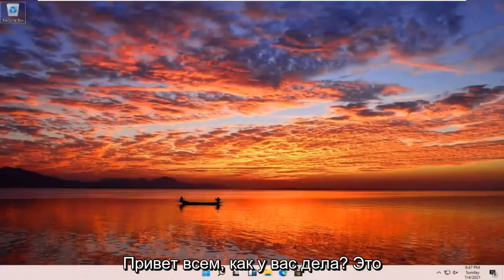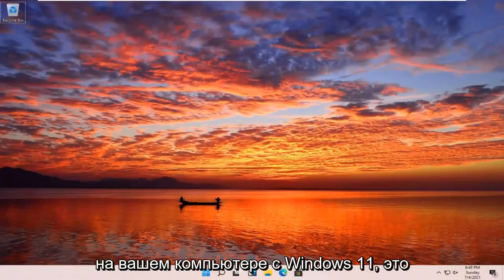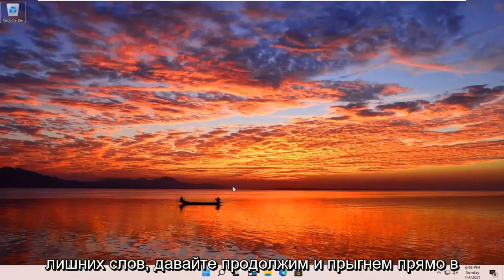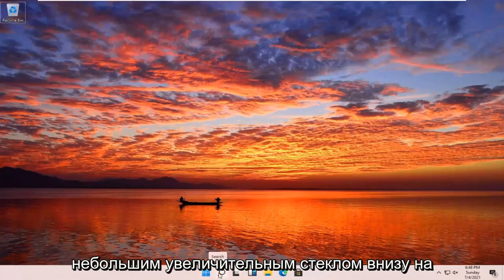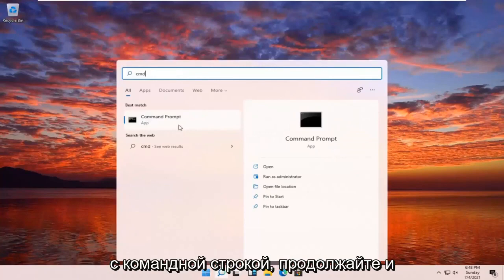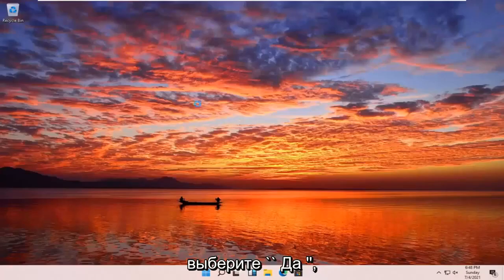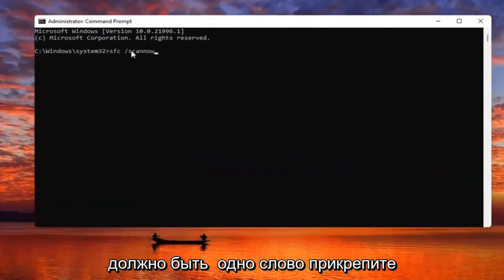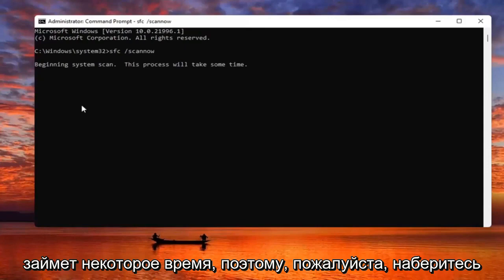Как исправить ошибку”Зеленый экран смерти”в Windows 11-Полное руководство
В этом видео я покажу вам, как исправить ошибку GSOD с зеленым экраном смерти в Windows 11.

Используемая команда:
sfc / scannow

Даже до того, как Windows 11 будет выпущена, многие люди хотят ее попробовать. Итак, люди спешат установить бета-версию и версию для разработчиков. Однако, поскольку можно ожидать, что установка бета-версии и версии для разработчиков может вызвать множество ошибок, не все гладко. Наиболее распространенный тип ошибок, с которыми в настоящее время сталкиваются пользователи, - это зеленый экран смерти. В этом руководстве я расскажу об этом и покажу вам, как исправить ошибку Зеленый экран смерти в Windows 11.

Зеленый экран смерти ничем не отличается от синего экрана смерти (BSOD), поскольку оба они указывают на фатальную ошибку, которая мешает вашему компьютеру функционировать должным образом.

Зеленый экран появляется только для сборок Insider Preview и практически показывает те же коды ошибок, что и BSOD.

Если поврежденные системные файлы вызывают проблемы в Windows 11, это руководство поможет вам решить эту проблему с помощью инструмента командной строки System File Checker.

В Windows 11, когда у вас возникают проблемы с запуском портативного компьютера с Windows, возникают случайные ошибки или функции не работают должным образом, есть большая вероятность, что некоторые системные файлы могут быть повреждены или отсутствовать по неизвестным причинам. Обычно проблемы с системными файлами могут возникнуть после установки накопительного обновления, драйвера или внесения изменений в установку вручную.

Проблемы, рассматриваемые в этом руководстве:
sfc ремонт windows 11
sfc scannow исправить
команда windows sfc
sfc обнаружил поврежденные файлы, неспособные исправить windows 11
данные конфигурации загрузки отсутствуют Windows 11 0xc000000f
корзина повреждена windows 11
поврежденные файлы windows 11
файл ремонт windows 11
sfc scannow не может восстановить
сканировать sfc command windows 11
исправить bootmgr отсутствует
исправить поврежденные окна 11
восстановить поврежденные файлы Windows 11
данные конфигурации загрузки отсутствуют Windows 11
коррумпированная корзина Windows 11
поврежденная корзина Windows 11
sfc scannow обнаружил повреждение, которое не удалось восстановить
восстановить системные файлы Windows